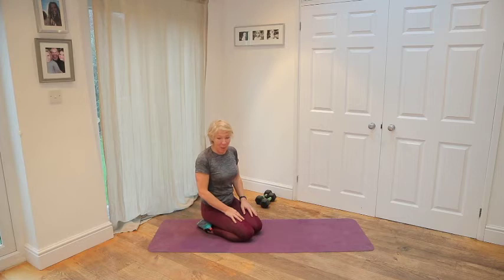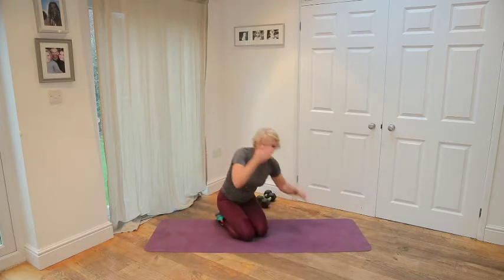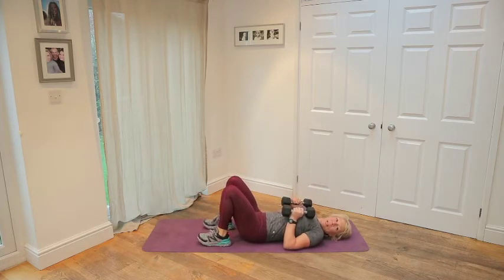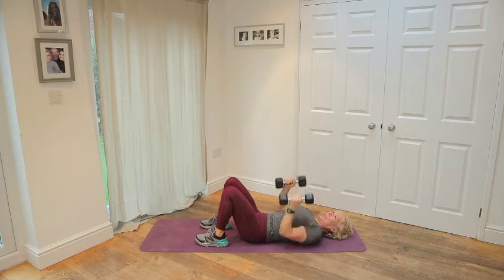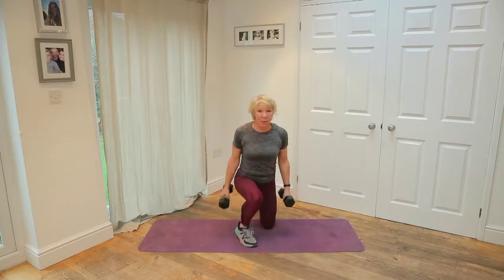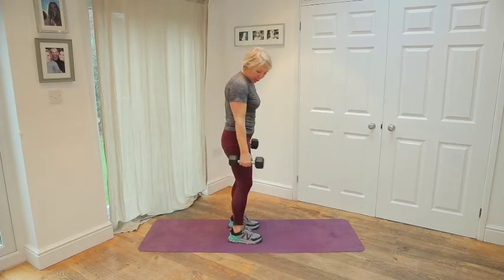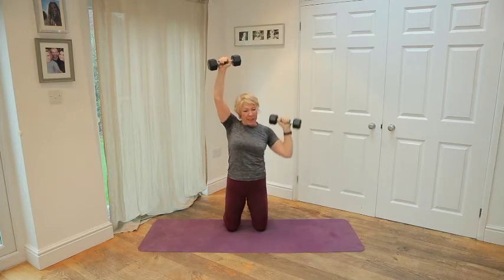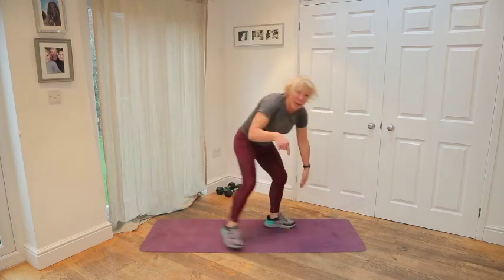Dumbbell Hiit 3 of 5 - 35 minutes